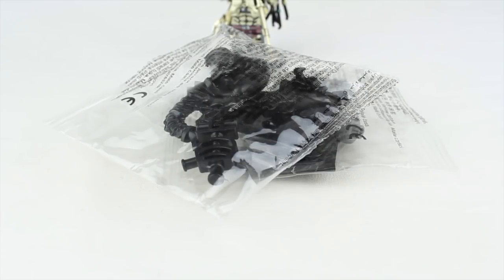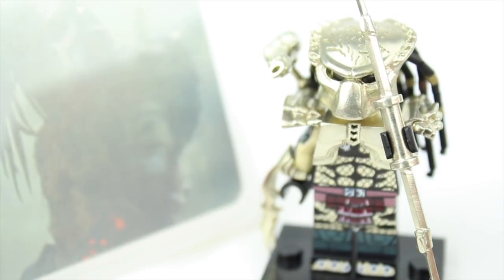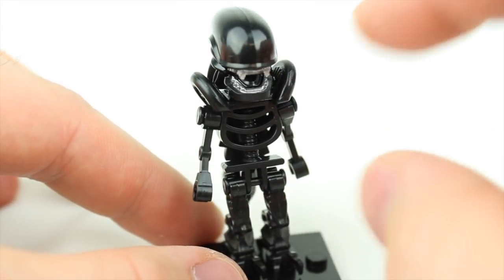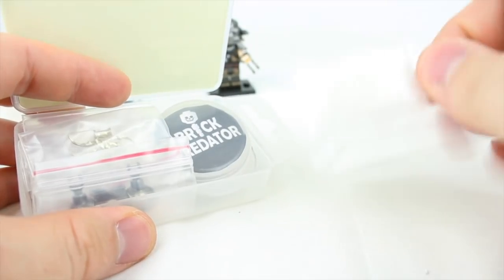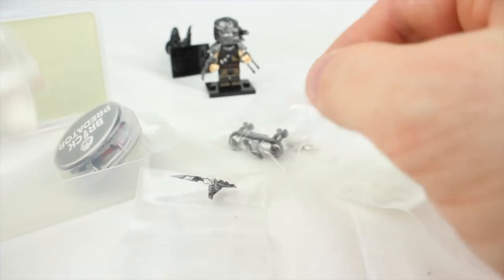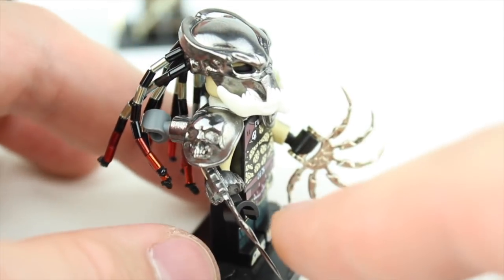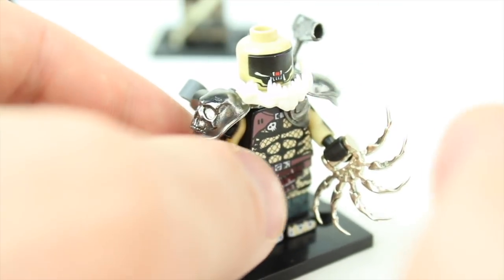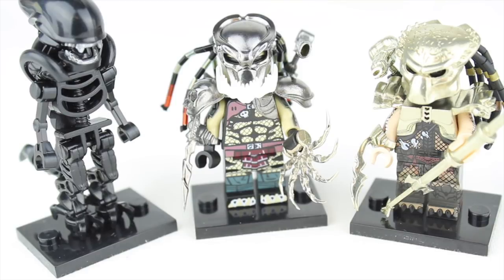The Predator Movie LEGO Custom Minifigures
Are you ready to see The Predator Movie coming in 2018? Did you see The Predator Movie Trailer 2018? Do you like LEGO? Well Checkout these Custom Predator LEGO Minifigures. The Berserker Predator might be the strongest Predator of them all. Who do you think is the strongest Predator? Will Arnold be in The Predator Movie for 2018? Will the Black Predator be in it?